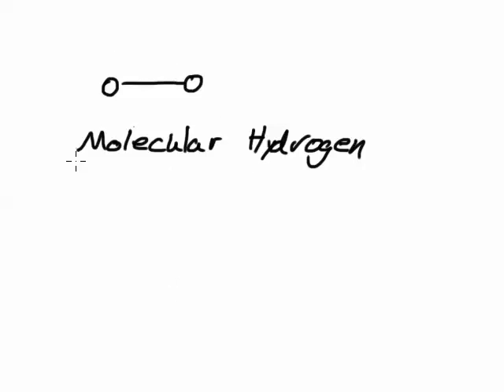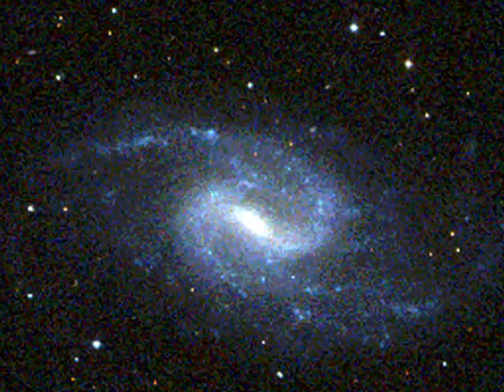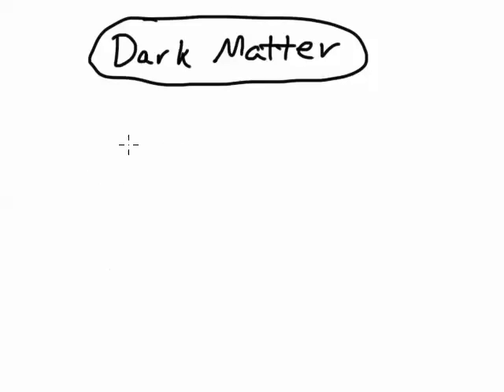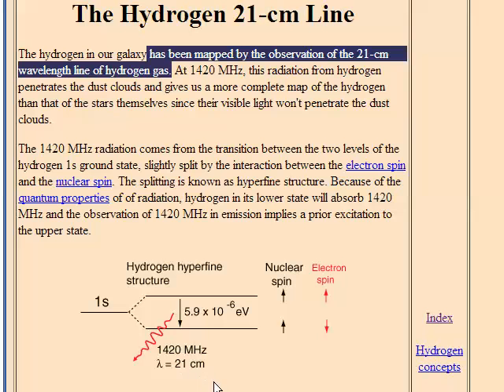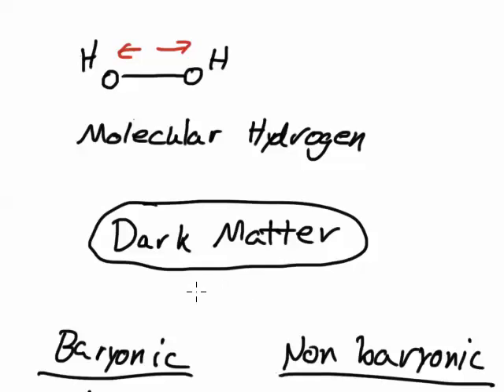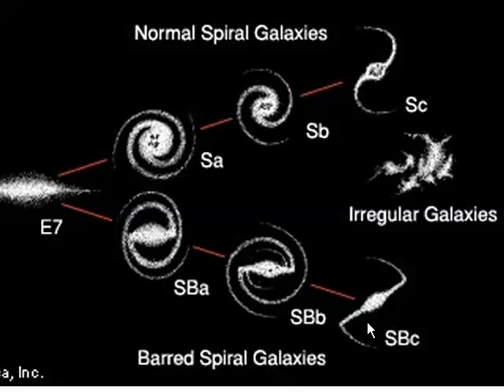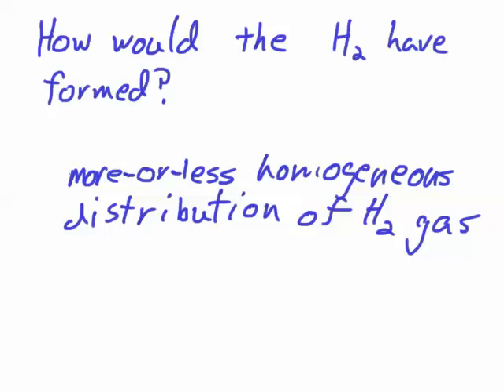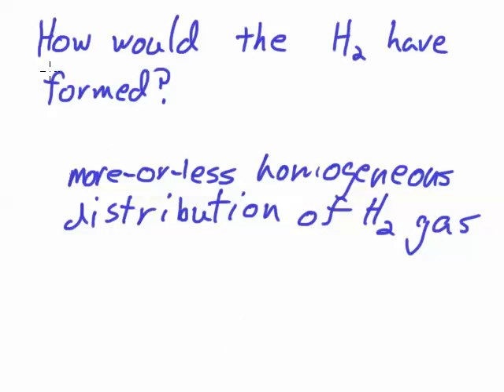Alternative Hypothesis Part 1-Molecular Hydrogen Dark Matter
I'm developing an alternative hypothesis to the Standard Cosmological Model, which I find very unsatisfying.  I don't know if my idea is right, but I'd like to begin asking the questions.    I've got a MS in physics and an BS and MS math, and a BS in Electrical Engineering, and a lot of questions I'd like to pursue.  Also, next semester I'll be teaching introductory Astronomy for my second time.

To get an idea of the great mystery this video addresses, you might like to watch which shows some of the history behind the question, and gives credit to some of the astronomers who did the real research on these questions.

Last summer I realized just from reading our textbook, there seemed to be this glaring oversight; that astronomers have been ignoring the possible presence of pure molecular hydrogen, and assuming that all hydrogen in the universe was emitted from stars and galaxies.  The last significant thing I learned becomes the first thing I'm addressing in these videos.

You can also see my discussion on PhysicsForums regarding this topic
Unfortunately, this thread is now closed.

This video is cut-off at the end because I hit the "stop" button instead of the "pause" button.  In the two following videos, I don't come back to this question of "what pressure and density is needed for molecular hydrogen to form?"  Instead, I try to give the basic premise behind my hypothesis about the big bang